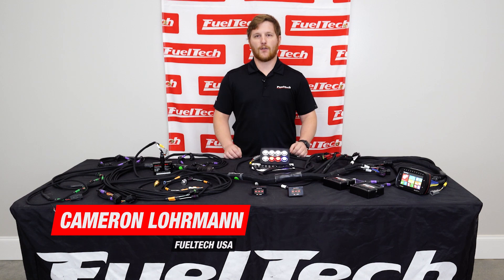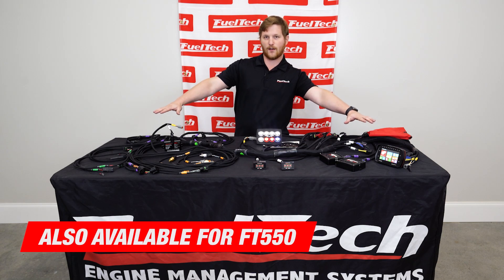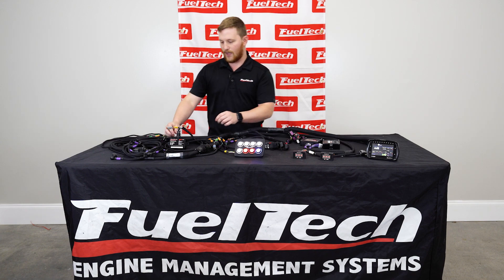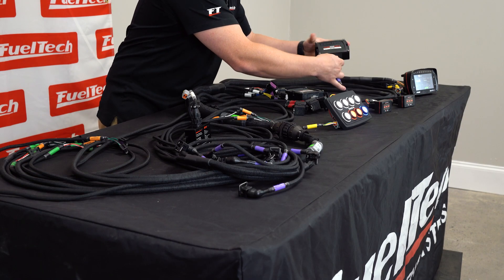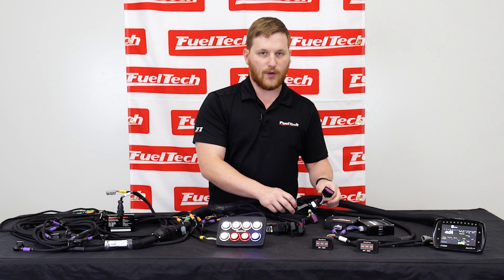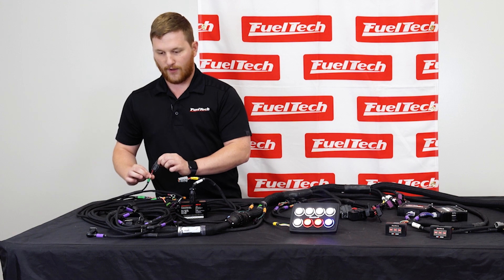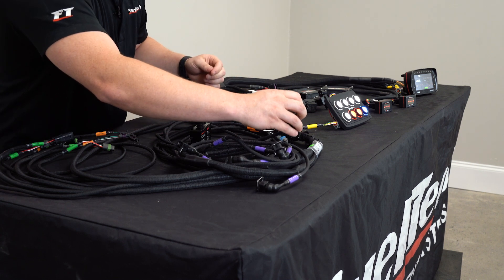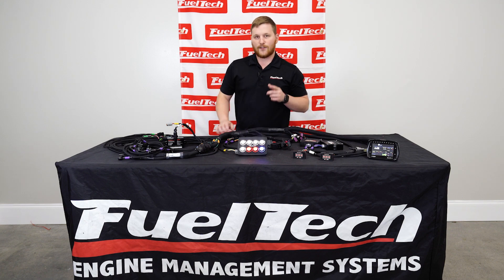FuelTech NEW PRO600 GEN II V8 Complete Harness!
Want to run an FT600 in your car? Check out FuelTech's new PRO600 GEN II V8 Complete Harness with Cameron as he goes over all the details and new features of this complete wiring solution for your FT600 project!

The FuelTech new PRO600 GEN II V8 Complete plug and play harness is the best link between your FT600 ECU and V8 engine. It comes pre-terminated to suit a V8 engine with all relays and fuses for a simple 3 wire battery hook up and ignition power. It has a 37 pin firewall connector to make installation an easy task and with the modular construction, adding a second set of injectors or individual coils is as easy as connecting add-on harnesses utilising the built in output connectors. Each connector has its own label and the connectors and harness insulation is heat, moisture and oil resistant.

Now Featuring:
✅ 2 Powered FT CAN connectors interior and exterior.
✅ EGT-8 CAN ready for easy installation.

*products sold separately.